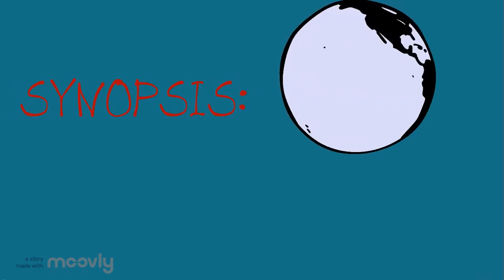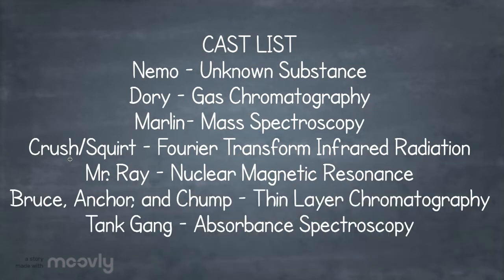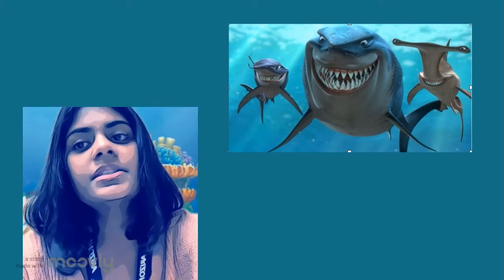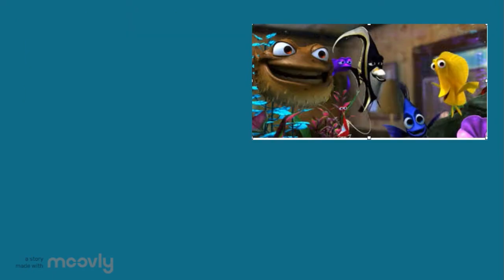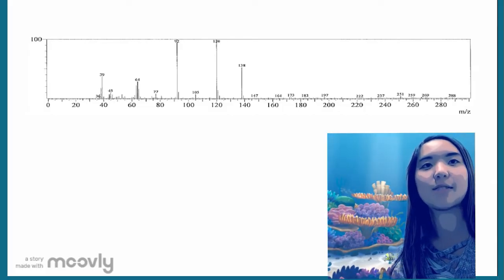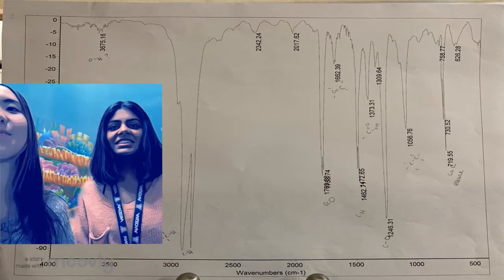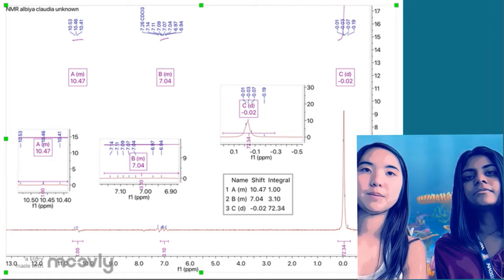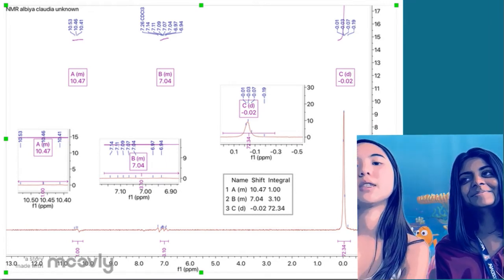Chem 163 Final Project Video (correct)-Albiya Thomas and Claudia Pham